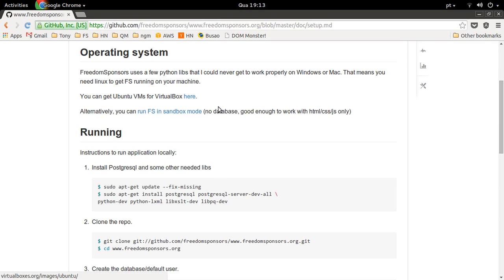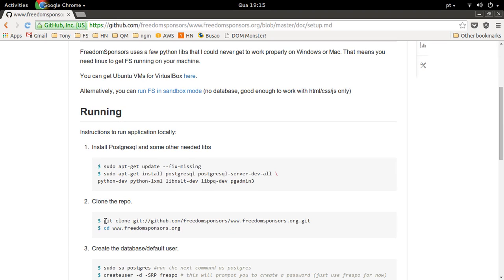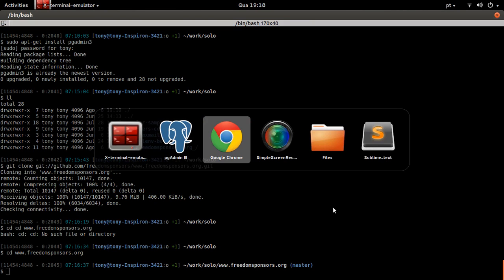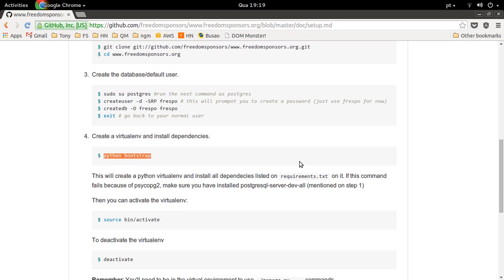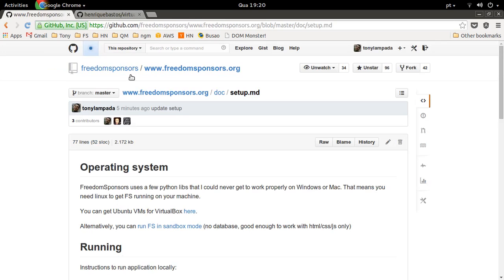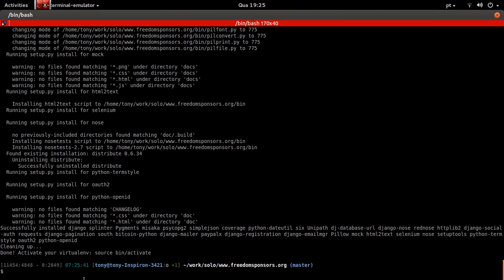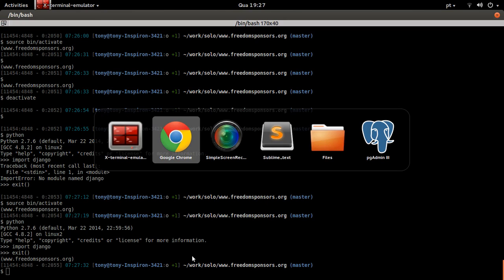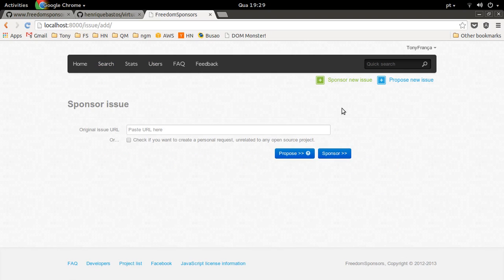FreedomSponsors setup: running the app on the command line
This is a quick video to show how you can get the Django application running.